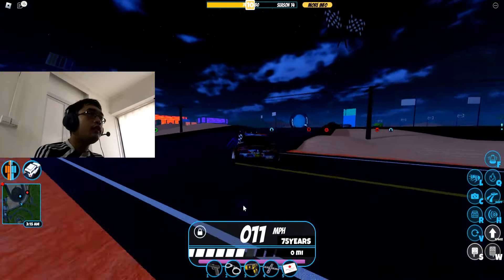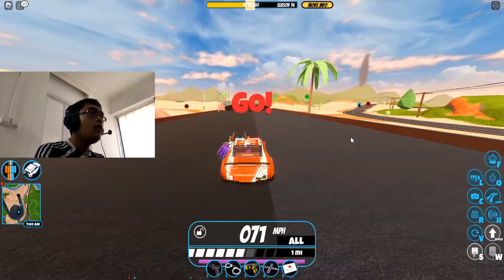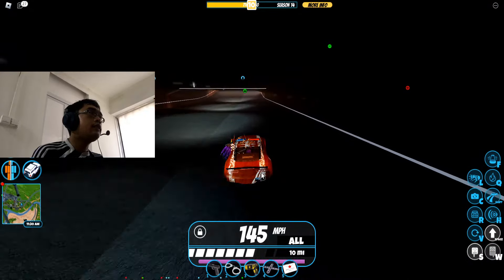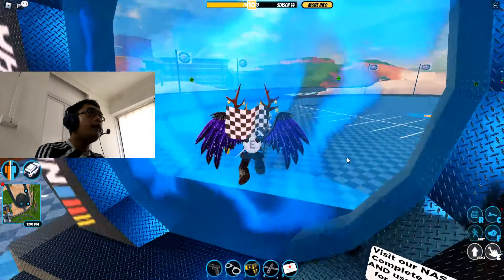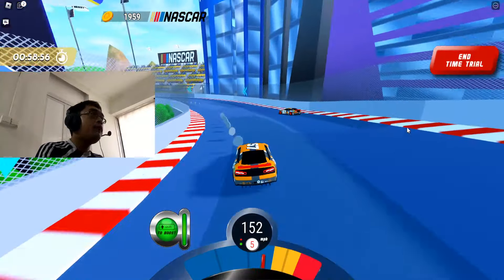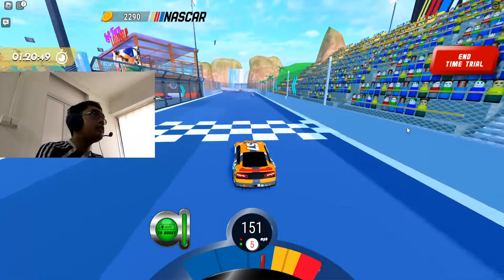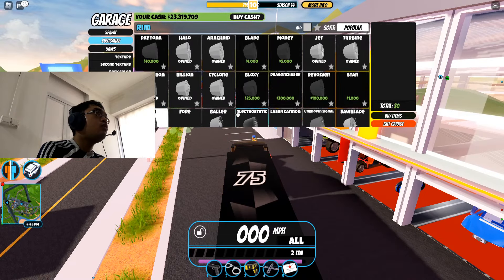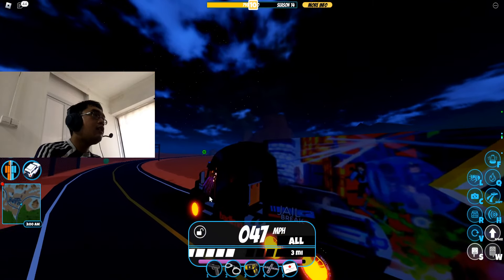AGENT 546 CELEBRATES NASCAR 75TH ANNIVERSARY | Roblox (Jailbreak)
Agent 546 and we would like to celebrate the 75th anniversary of NASCAR.